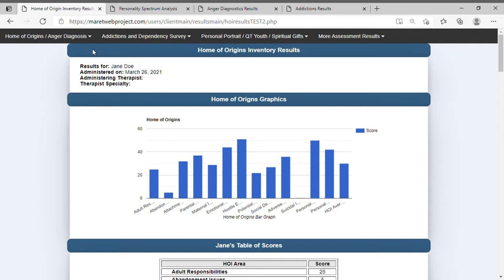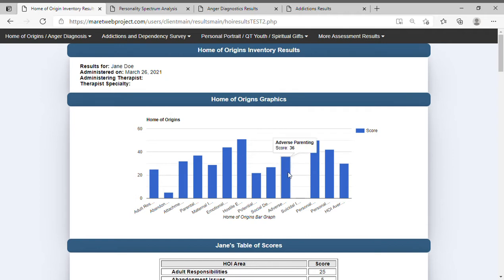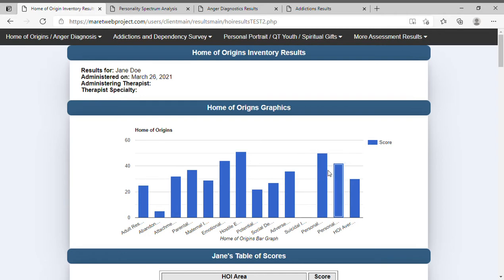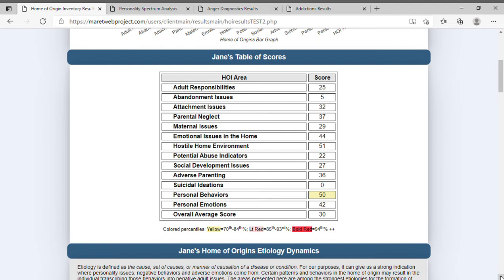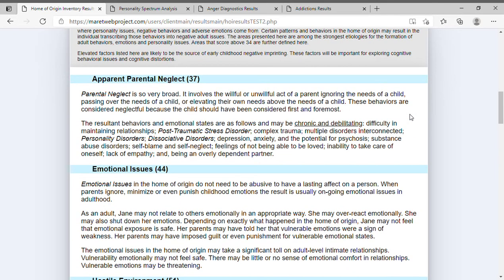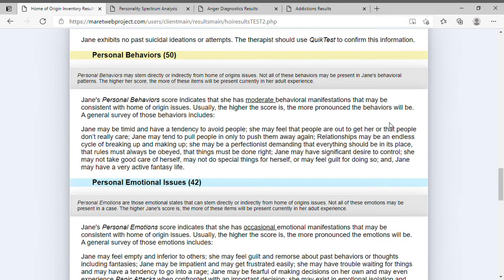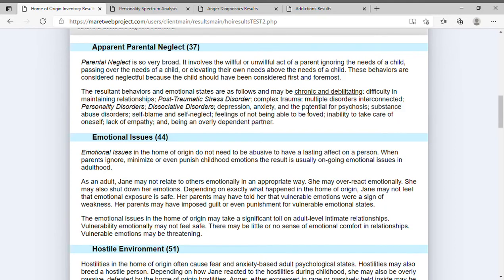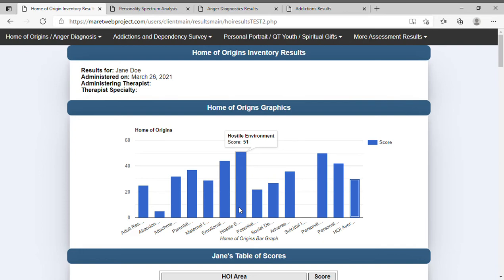Home of Origins -- How to Interpret Results -- Part 1.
This video discusses the proper methods of interpreting Home of Origins results. This is part 1 of 2 videos that discuss interpretation of HOI.